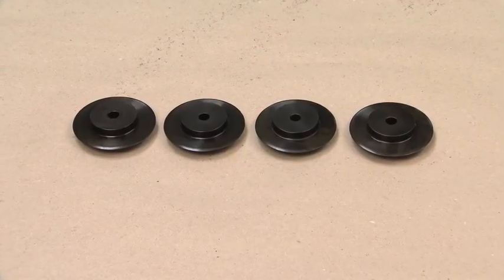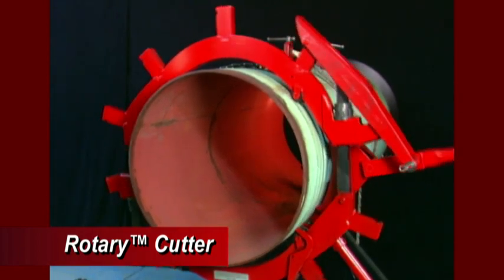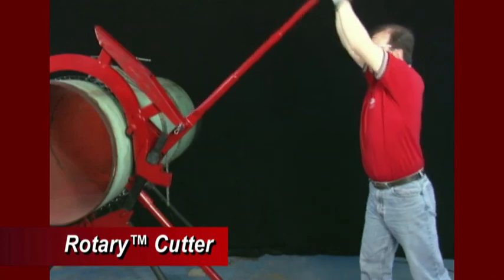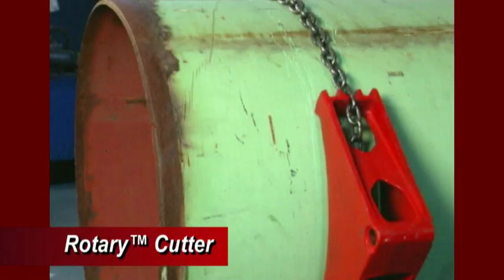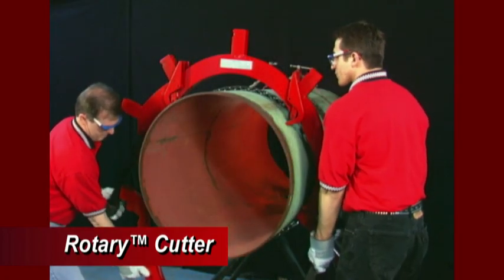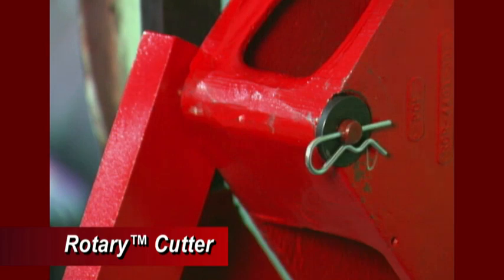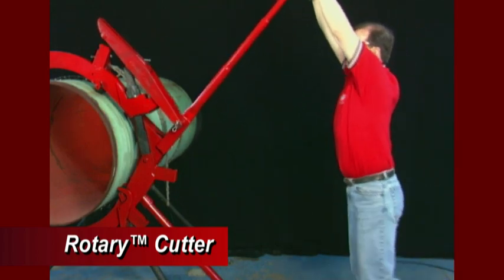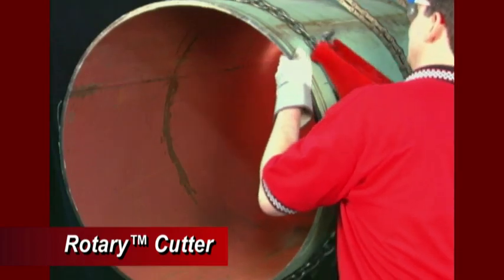Large Diameter Rotary Pipe Cutters Assembly & Use Demonstration (RC30/RC36) - Reed Manufacturing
REED large diameter Rotary Pipe Cutters cold cut steel, most stainless steel, ductile, and cast iron pipe in close quarters. For more information and to browse all options, please

Large Diameter Rotary Pipe Cutters are the best manual cutters for ductile iron and a great option for steel pipe. With good leverage from the tool’s long handle, pipe snaps off squarely before wheel penetrates halfway through pipe. These cutters have heavy-duty frames. All sizes use the same cutter wheels: either RCS8-36 for steel and RCI8-30 for ductile and cast iron. Optional RCX wheels cut up to 25/32” wall thickness for steel pipe.

For cutting larger diameter pipe, move up to RC30, RC36, or RC42S cutters, which need 11.8 inches clearance. These large diameter rotary pipe cutting machines feature a long handle with a ratcheting mechanism and include a separate, professional-grade wrench to tighten the cutter at every half revolution.

Let’s Connect!